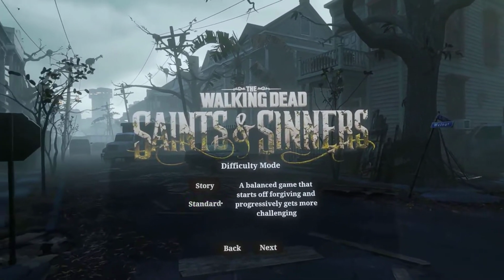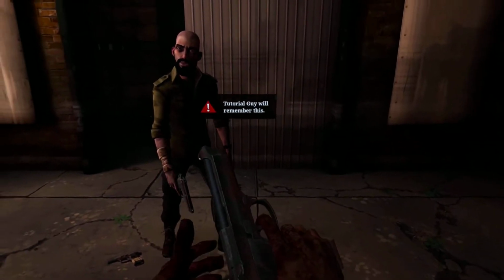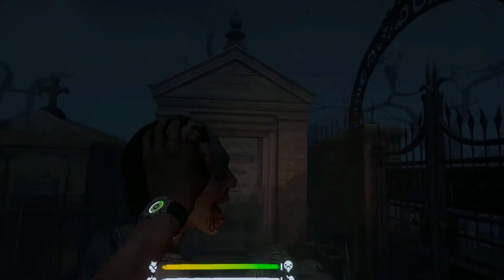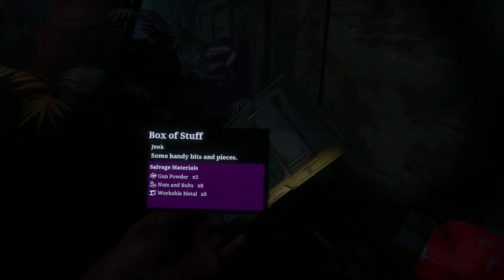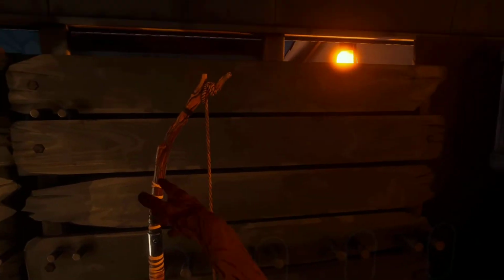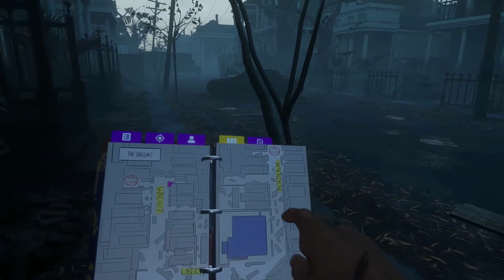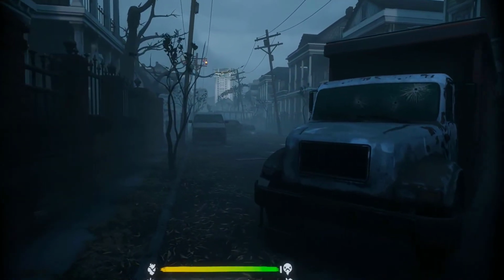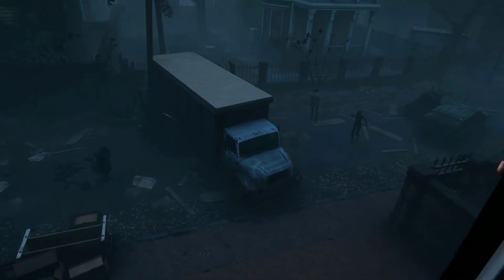VR Awesomeness Introduction Ep 2: Walking Dead: Saints and Sinners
Introducing an amazing zombie survival game based in the world of the TV series with a whole different cast and location: New Orleans. This game is just about the creepiest around and a blast to play.

Here are some of my favorite VR related sites. Feel free to recommend some.

And the original channel that inspired my play through (But doesn't post anymore):

Timestamps:
Logo: 00:00
Tutorial: 03:41
Story Start: 13:16
Day 1: Cemetery: 18:03
Reunited: 26:16
Short Busing It: 34:12
Day 2, First Mission: 46:13
Little Blue Mansions: 59:27